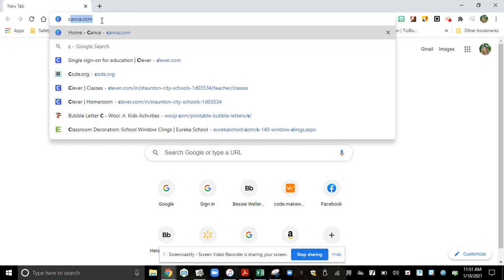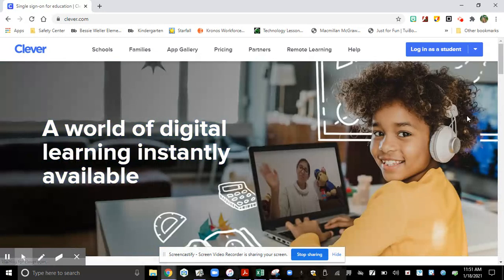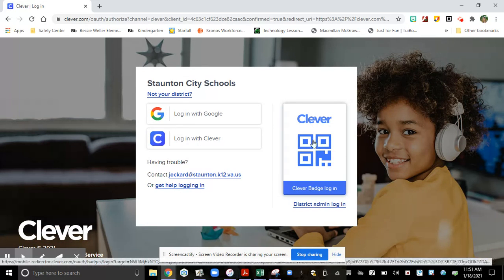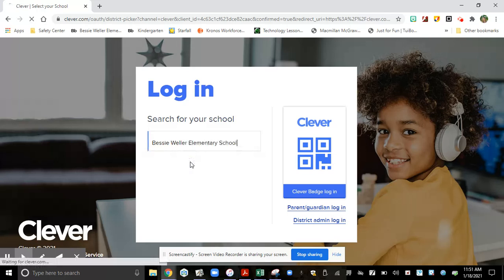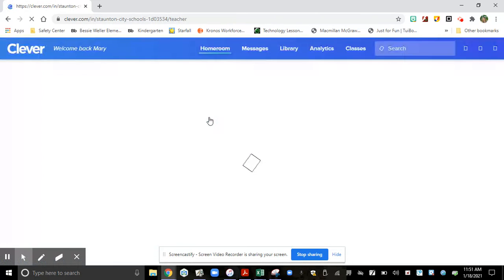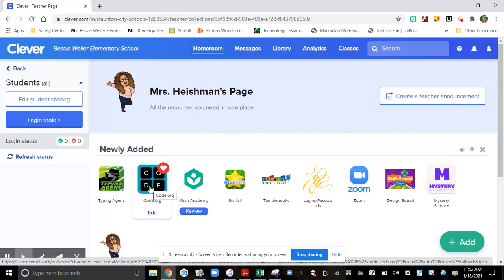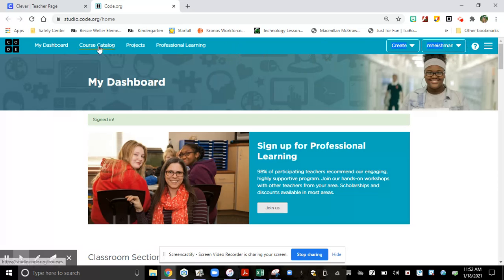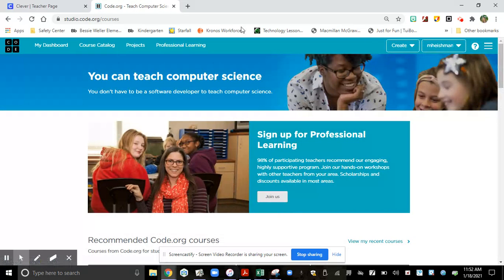Clever.com and code.org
Students will learn to log into Clever.com and join into their coding account at Bessie Weller Elementary.